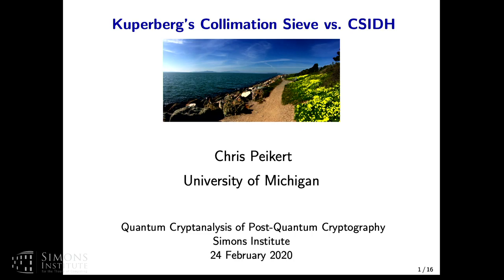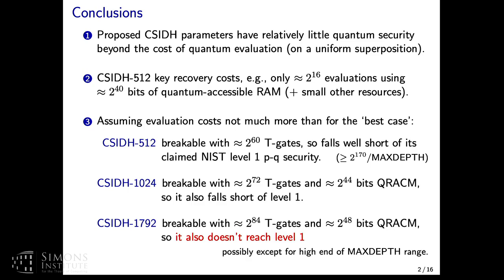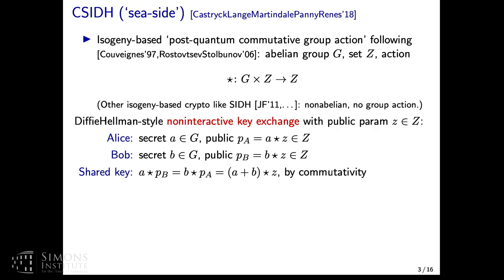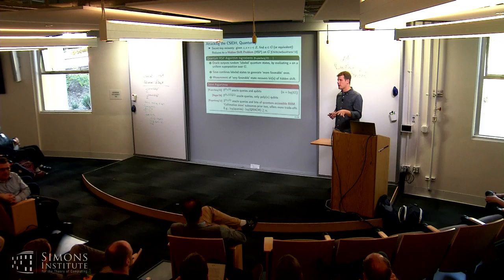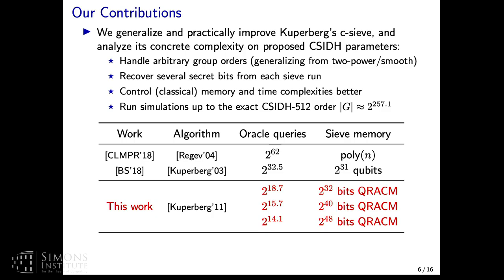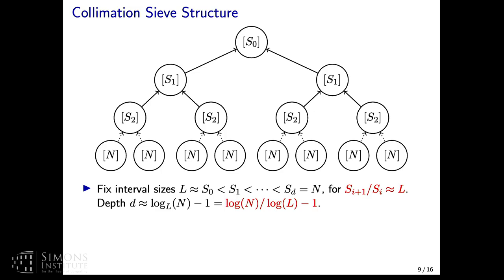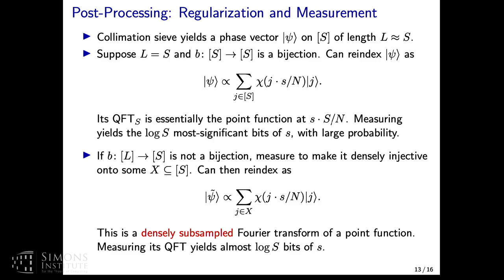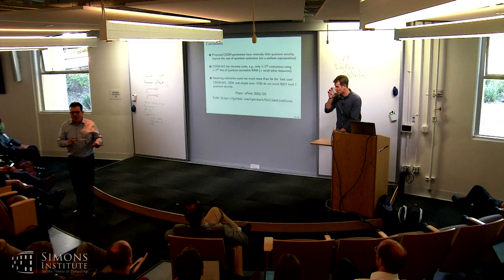Using Kuperberg's Collimation Sieve to Attack CSIDH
Chris Peikert, University of Michigan, Ann Arbor
Quantum Cryptanalysis of Post-Quantum Cryptography